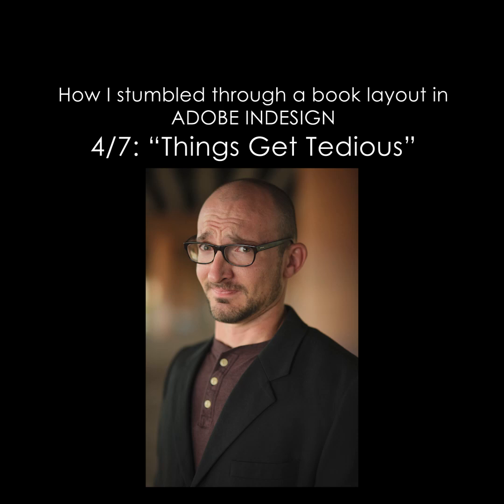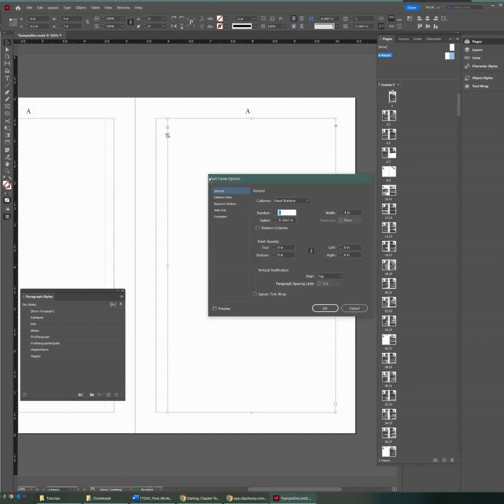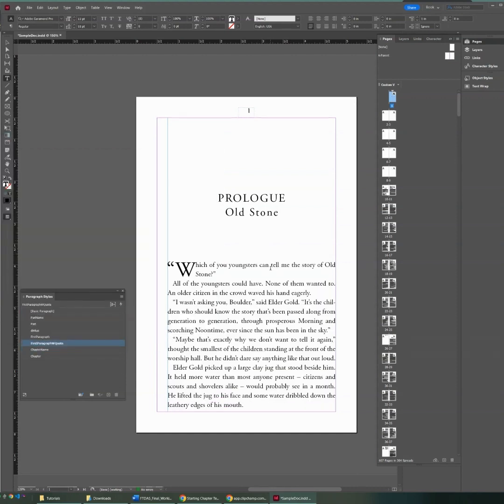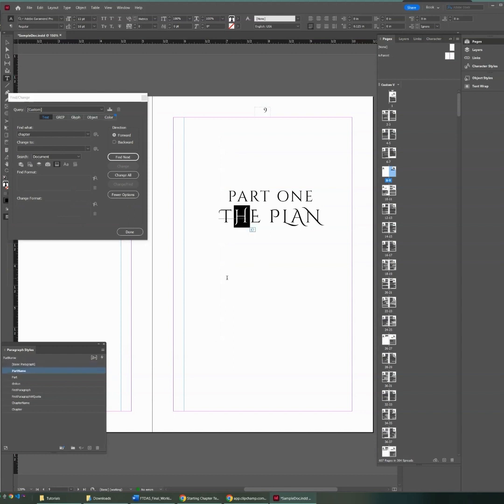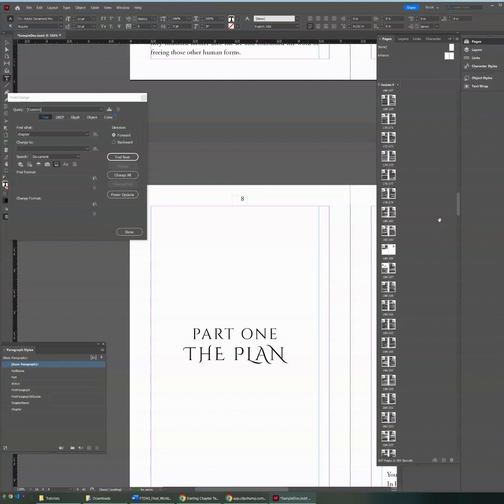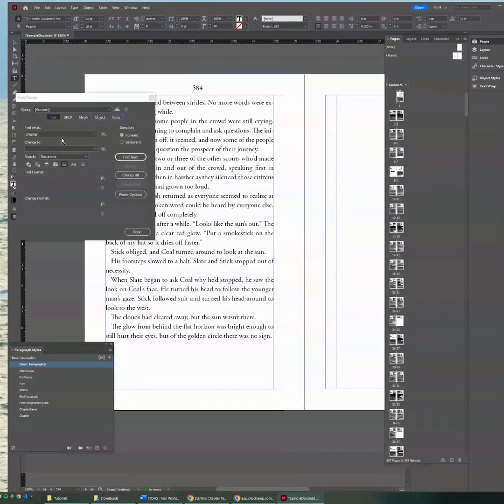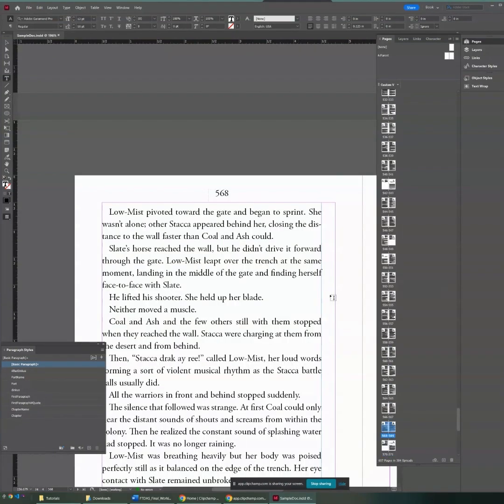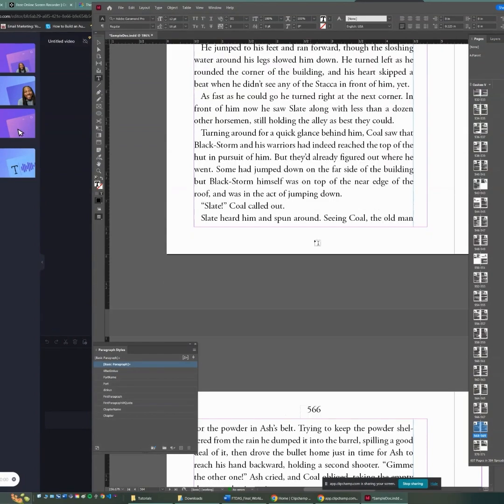ADOBE INDESIGN TUTORIAL - Making a Book 4/7: "Things Get Tedious"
Where I stumble through my first attempt at explaining how I threw together a book layout.

Also I'm shamelessly promoting the novel I'm working on in these videos: FAREWELL TO DUST AND SUN, a gritty apocalyptic fantasy novel.